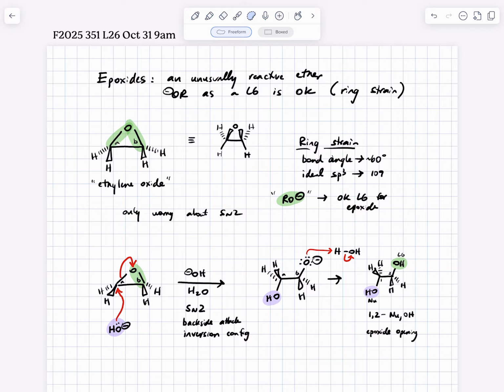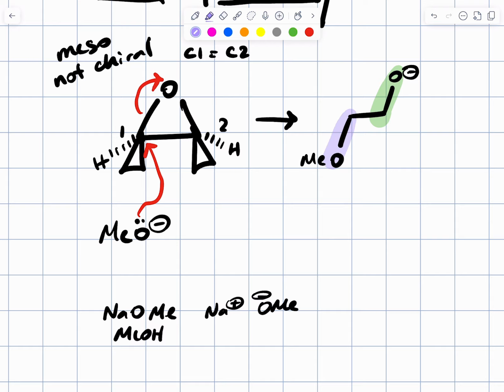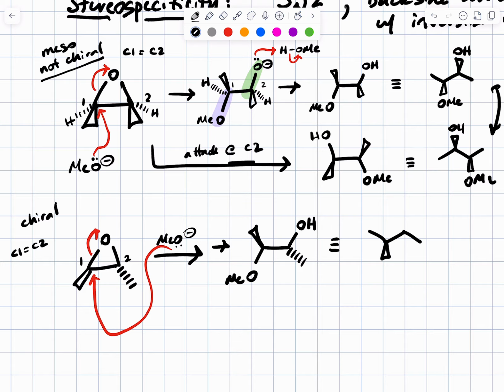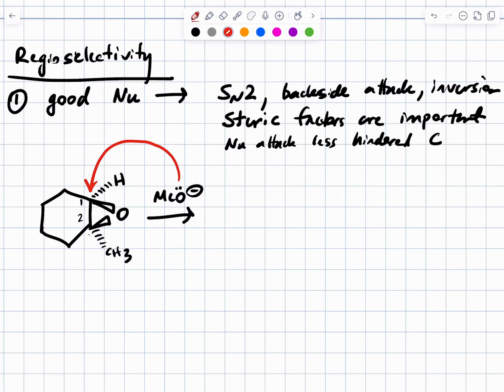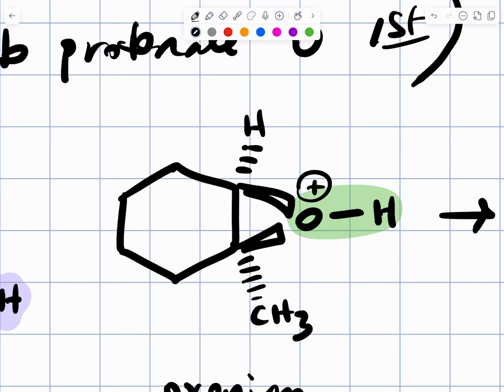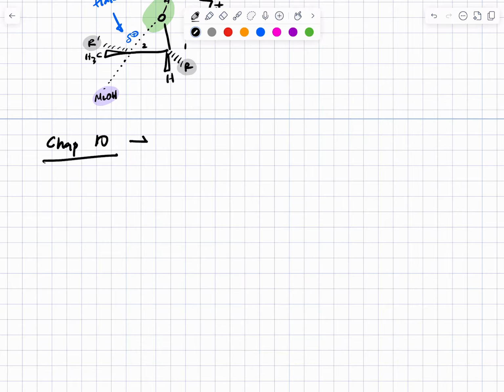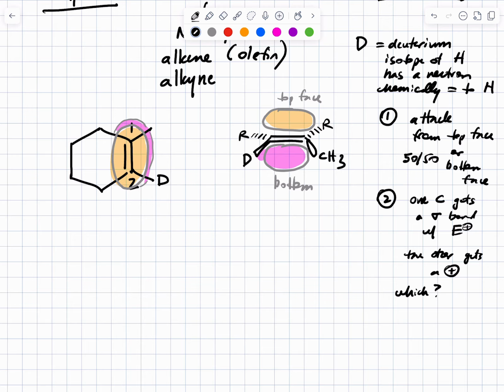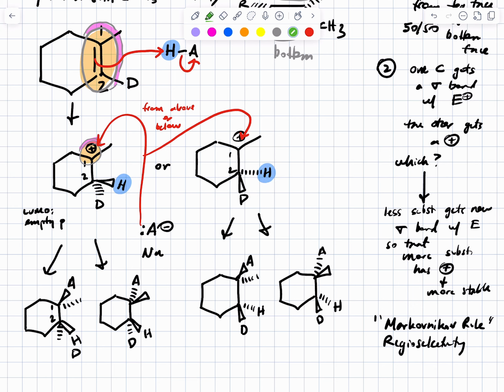F2025 351 L26 Oct 31 9am